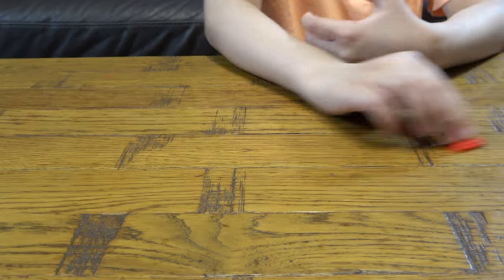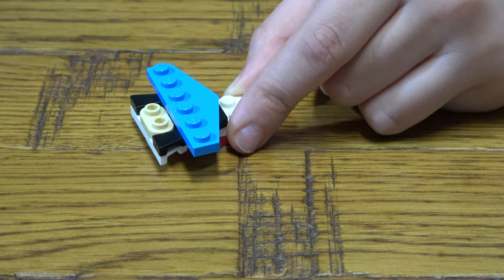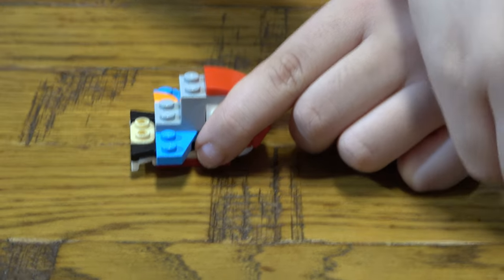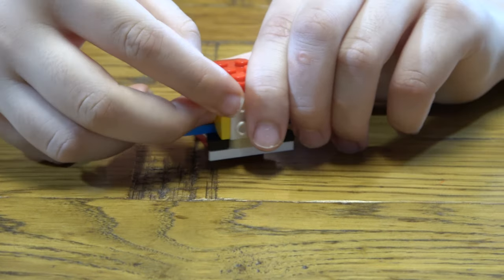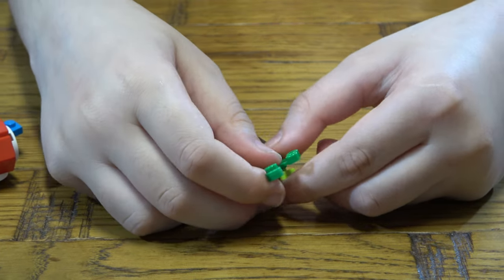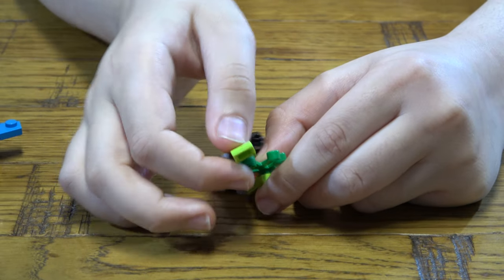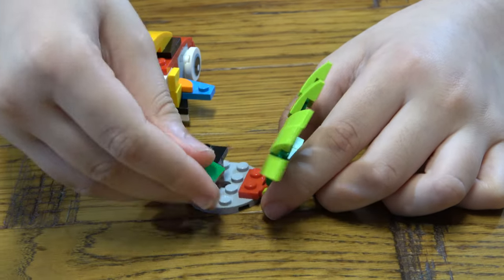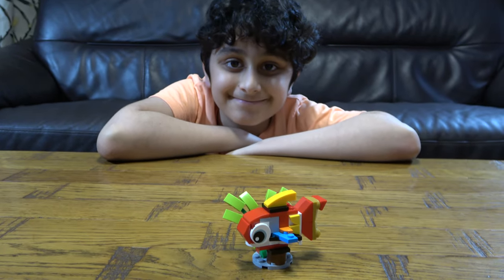Building a Mini Lego Fish in 4K